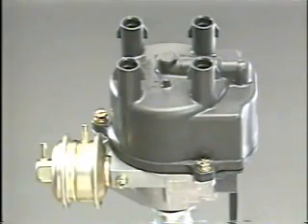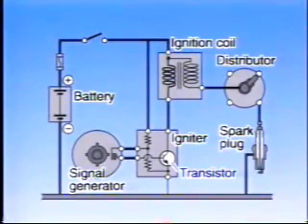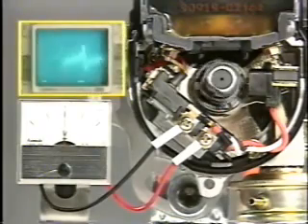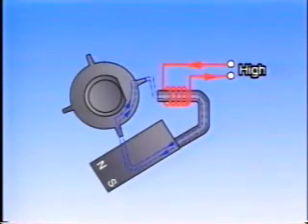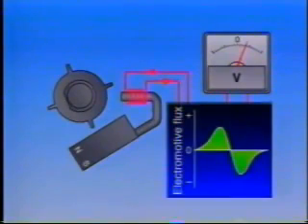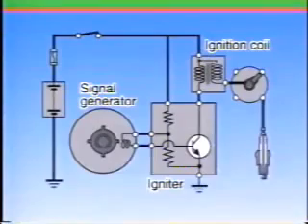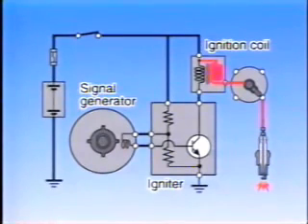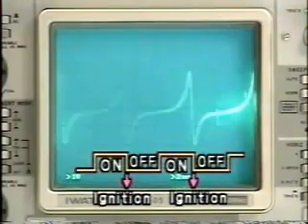Lec.4 - #6 Transistorized ignition system